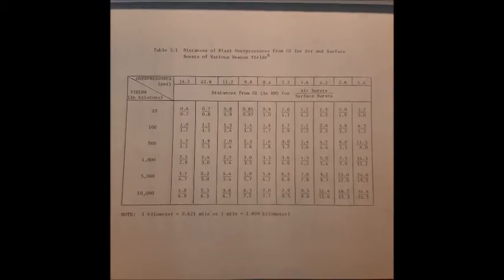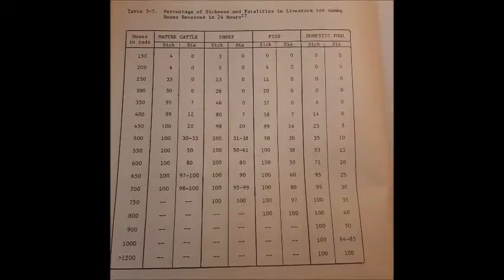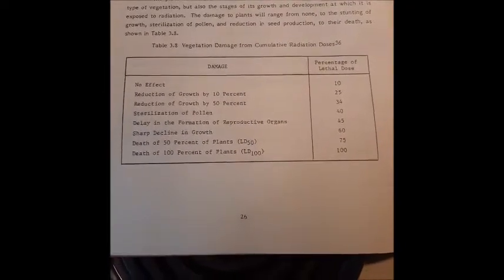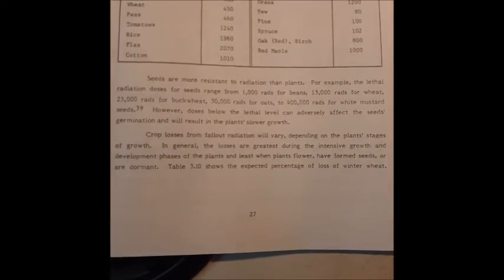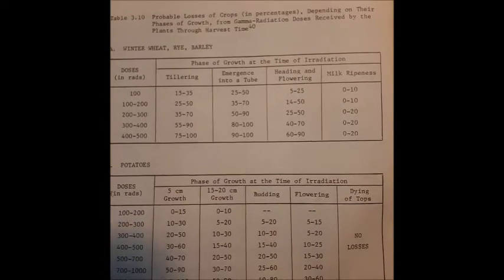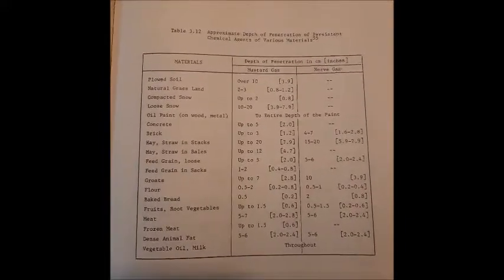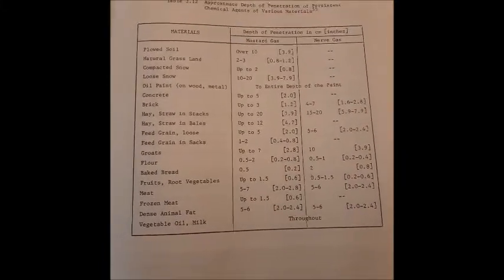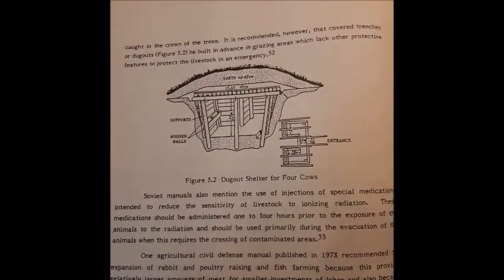Nuclear War Survival For Farm Animals and Crops. WW3, SHTF, Chemical and Bio War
This video provides information and tables from the FEMA translation of Soviet Agricultural Civil Defence Materials showing effects and mitigation for farm animals, crops, plant materials, trees, and bulk agro supplies.